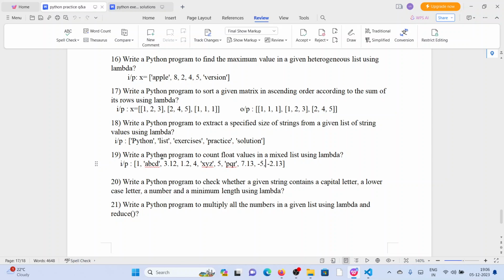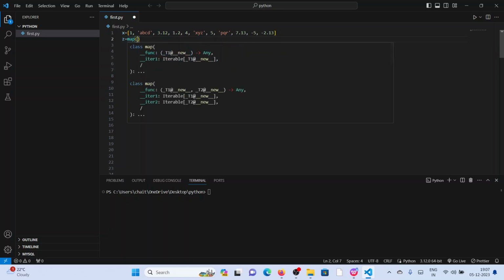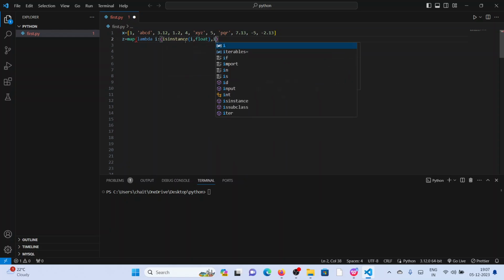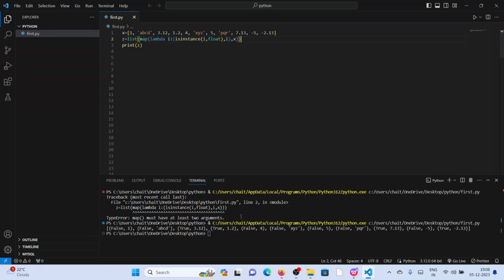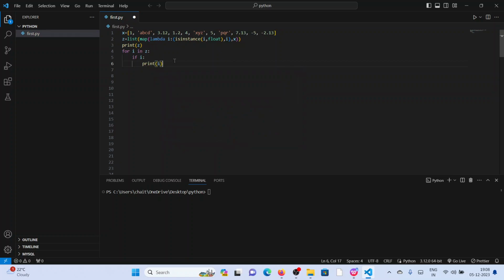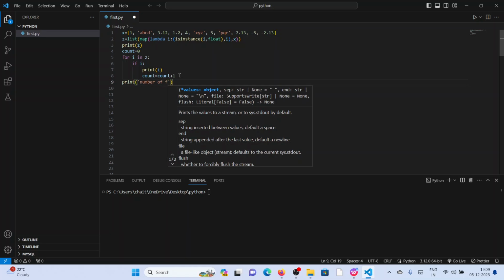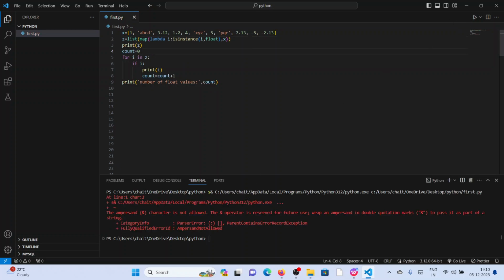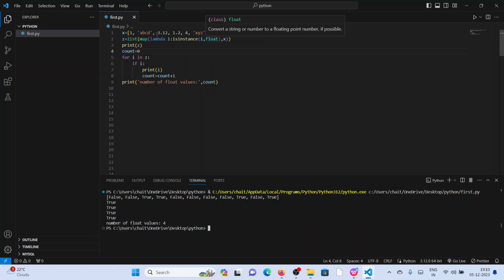function 19.Write a Python program to count float values in a mixed list using lambda?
Write a Python program to count float values in a mixed list using lambda?
     i/p : [1, 'abcd', 3.12, 1.2, 4, 'xyz', 5, 'pqr', 7.13, -5, -2.13]

for more python function programs and docs  pls check my udemy links given below :